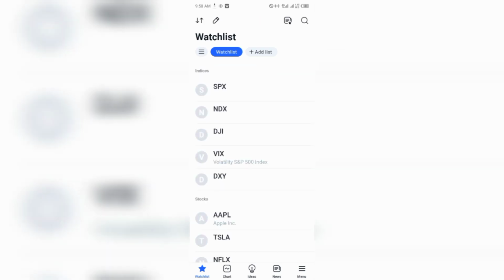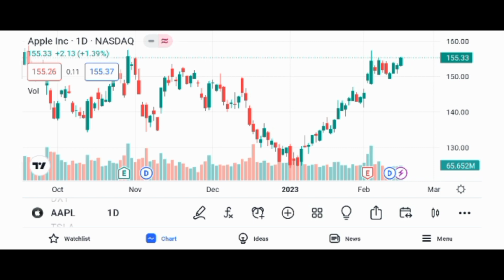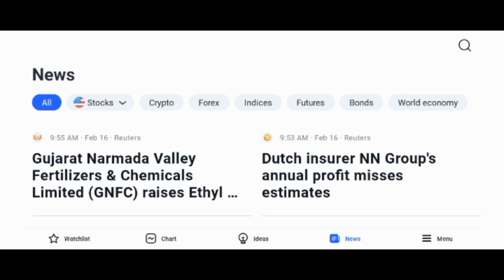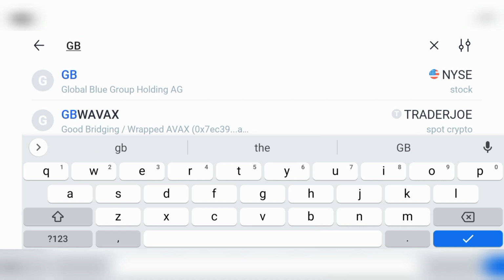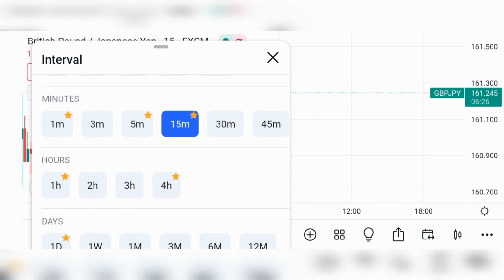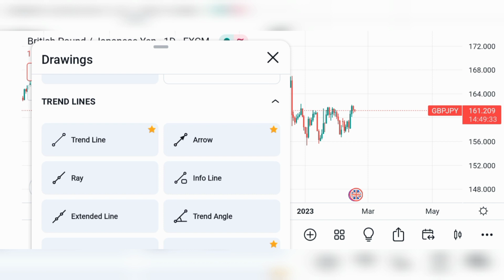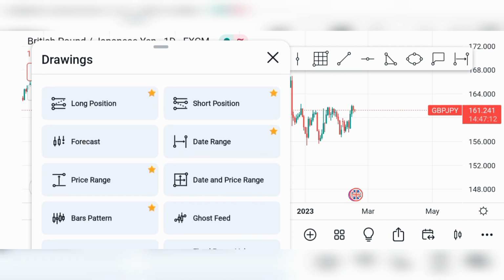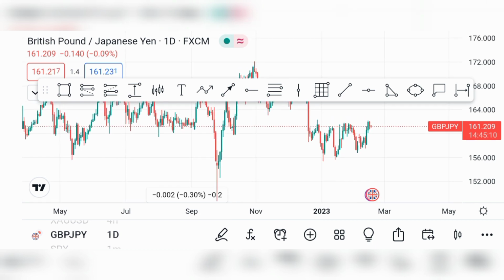HOW TO SET UP TRADING VIEW APP ON MOBILE_ STEP BY STEP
How to set up your trading view mobile step by step / tools /etc